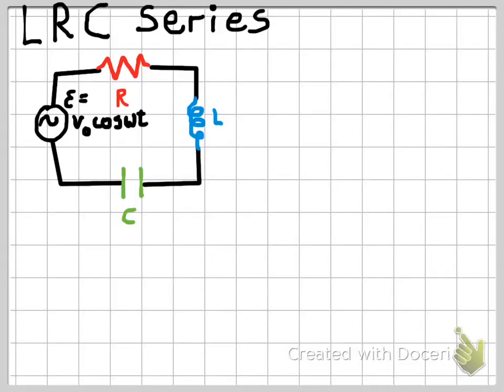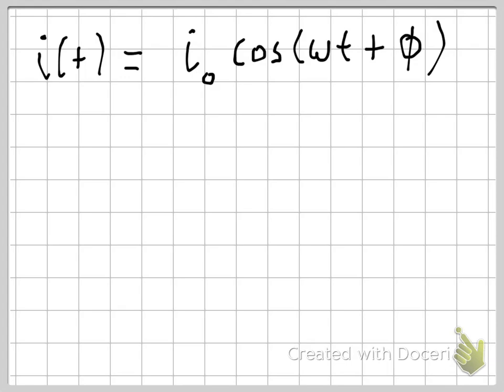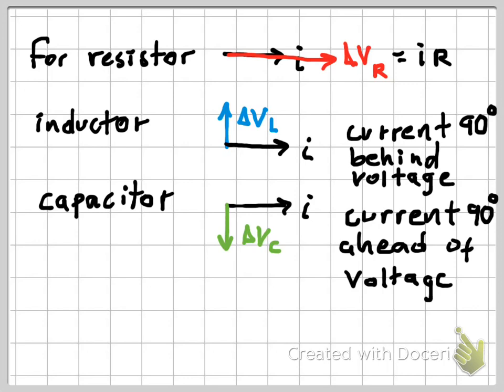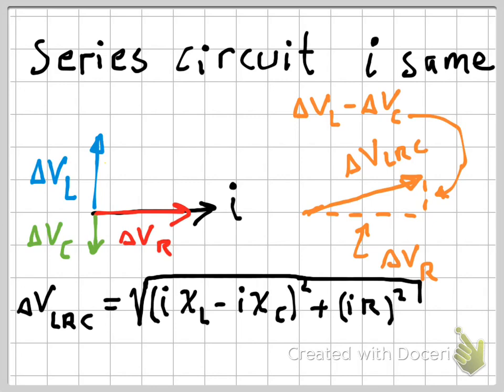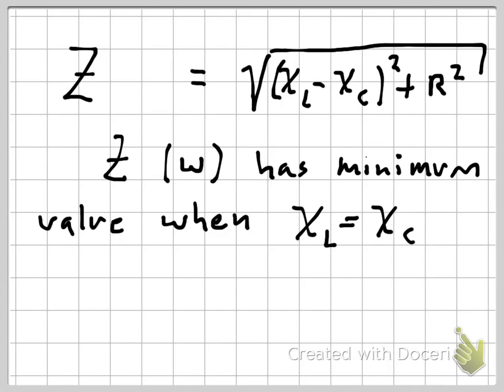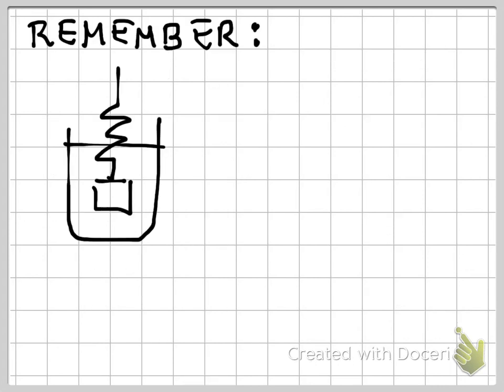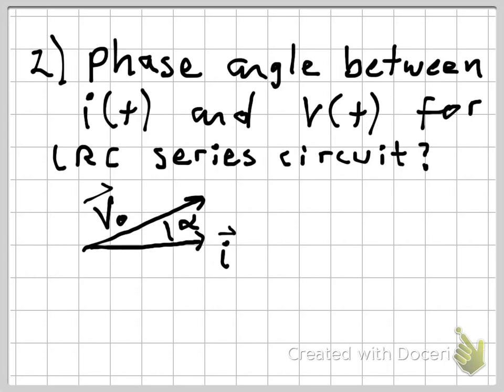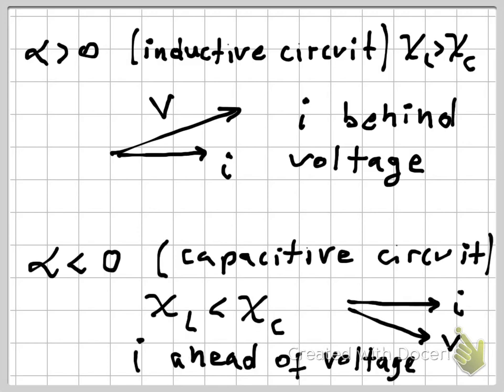LRC circuit in series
In this video I discuss an AC circuit with a capacitor, an inductor and a resistor connected in series.